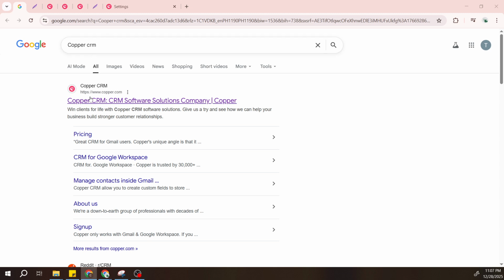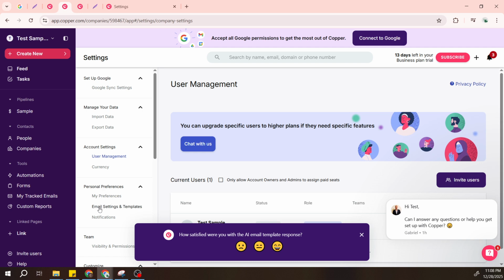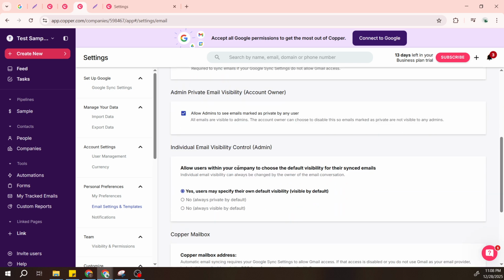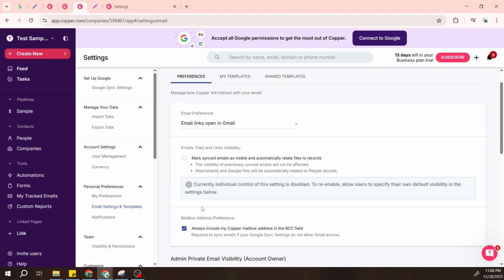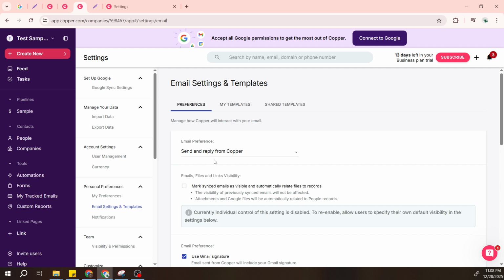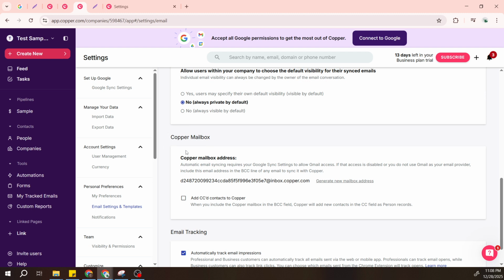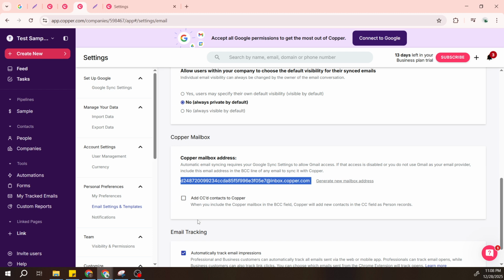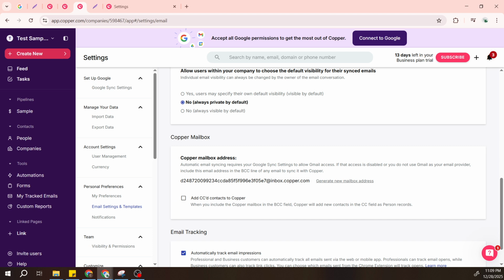How to Log Emails to Copper CRM From Gmail [2026 Full Guide]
How to Log Emails to Copper CRM From Gmail

In this video, we show you exactly how to log emails to Copper CRM from Gmail to ensure every client conversation is automatically captured and organized within your sales pipeline. We examine the core concepts of cross-platform synchronization and the implementation of real-time communication tracking to maintain a transparent record of all business interactions.

Mastering this specific tool improves workflow, organization, and project quality by eliminating the need for manual data entry and preventing critical information from being trapped in individual inboxes. We utilize the dashboard to monitor activity feeds and navigate the account settings to ensure the mail relay is correctly established, which is vital for maintaining a comprehensive 360-degree view of your customer relationships. By establishing a seamless connection between your primary communication channel and your database, you empower your team with the context necessary to drive deals forward and provide exceptional service.

Technical Specs: Software: Copper CRM & Gmail; Feature: Integrations & API.

how to log emails to copper crm from gmail, copper crm gmail integration tutorial, sync gmail with copper crm, track emails in copper crm, copper crm email logging guide, Copper CRM, Gmail, CRM Integration, Email Tracking, Sales Productivity, Google Workspace CRM, Copper CRM Tutorial, Gmail Extensions, Sales Automation, Relationship Management